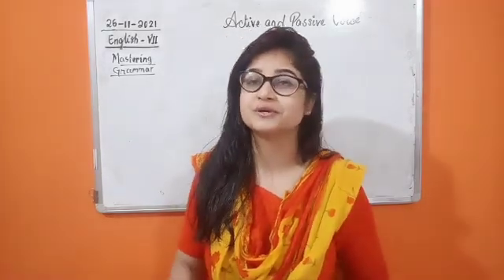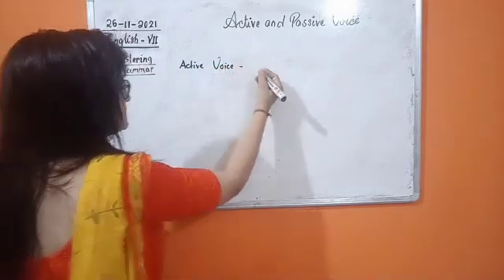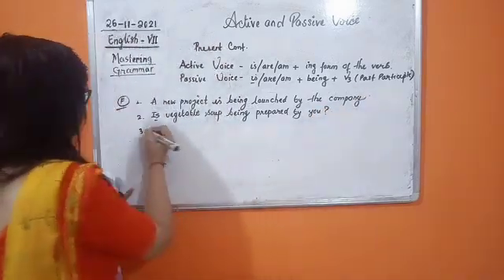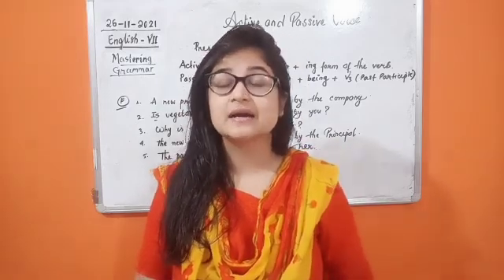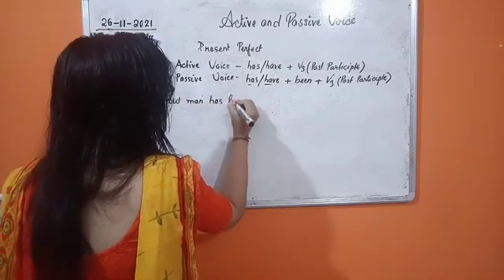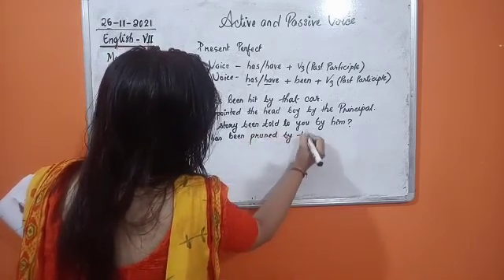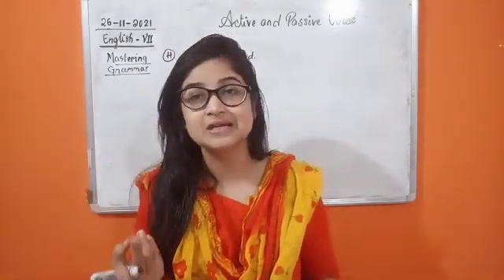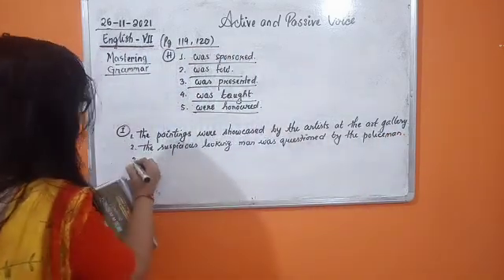CLASS VII ENGLISH 26-11-2021 BY MS SHWETA SHUKLA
Topic: Active Passive Voice(2)